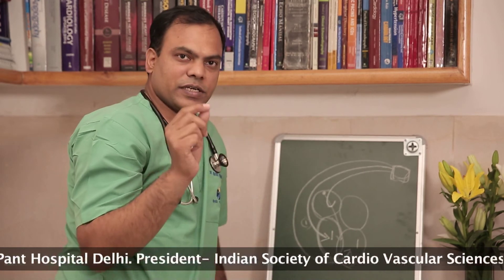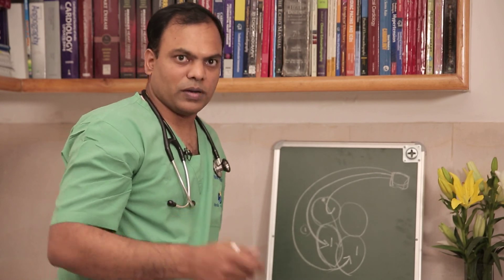Dr Subhendu Mohanty - Pacemaker types Cardiac Epi 7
Dr. Mohanty is an alumnus of the world famous Christian Medical College Vellore. He has been a senior consultant at CMC Vellore, GB Pant Hospital Delhi and Apollo Hospital Delhi. He is an expert in management of all heart diseases and is among the most reputed cardiologists in Delhi and Noida.